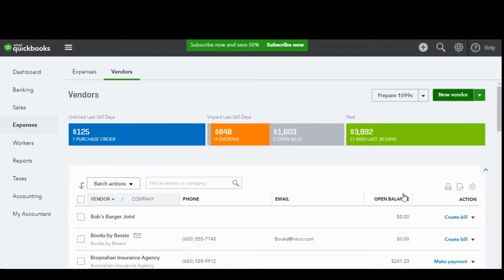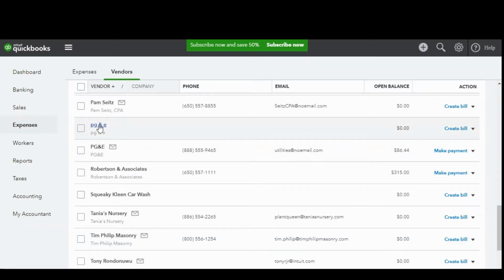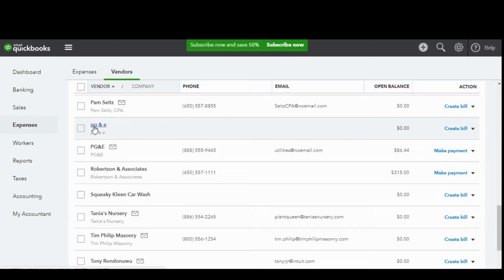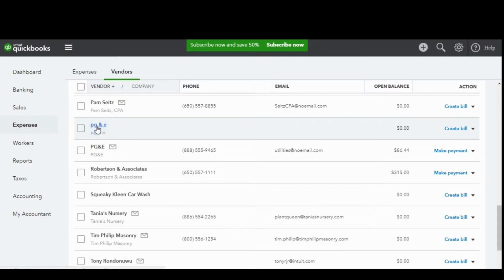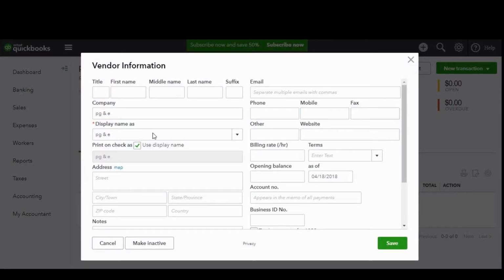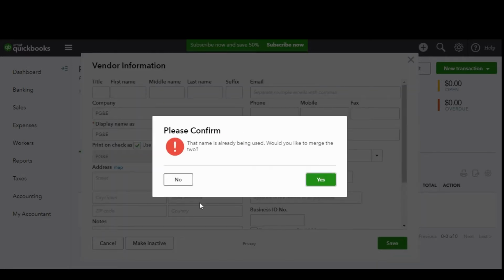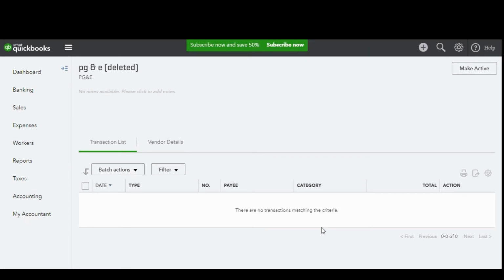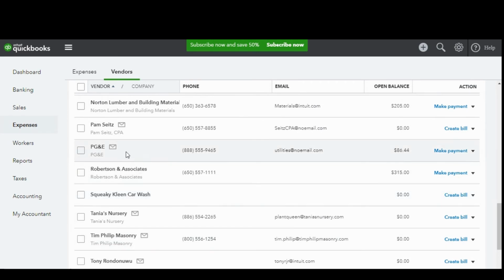Merging List Names in Quickbooks Online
Sometimes in QuickBooks Online we may create a duplicate Vendor, Customer, Accountant or Product/Service. When this happens you can merge the files to create one name.  For more information or help with Quickbooks goto